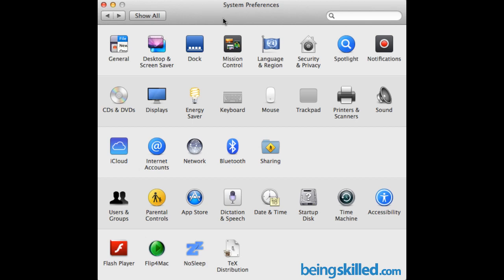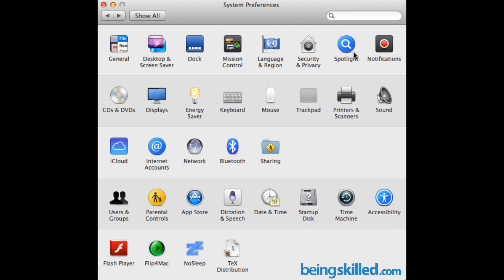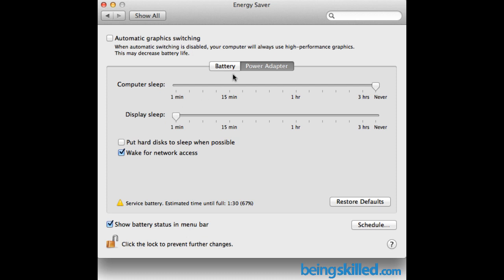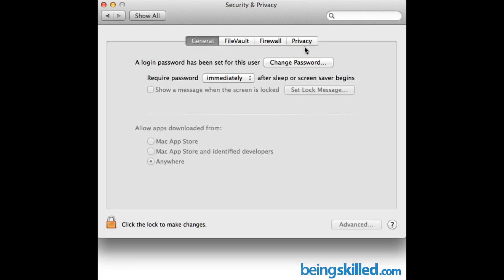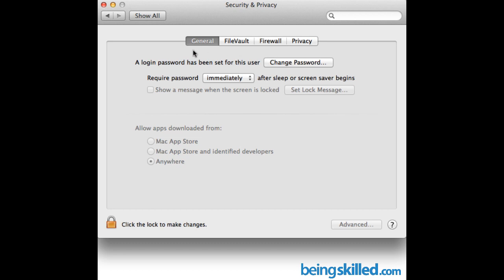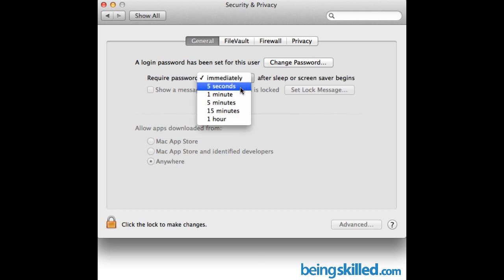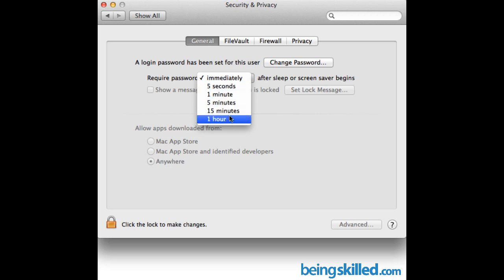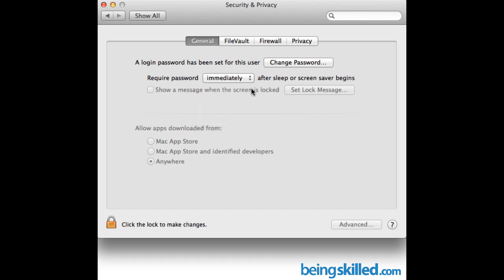Enabling auto lock in your Mac Book Pro for enhanced security of your machine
Learn how to make your Mac Book Pro securer.

Learn how to enable auto lock in your Mac Book Pro for enhanced security of your machine.

MacBook Pro's security is it's one of the most important feature. Master it !